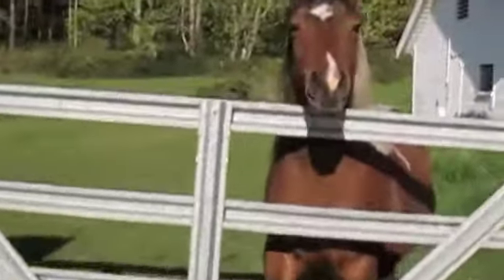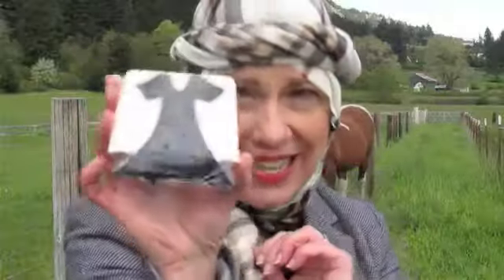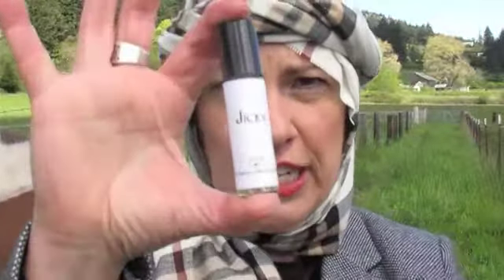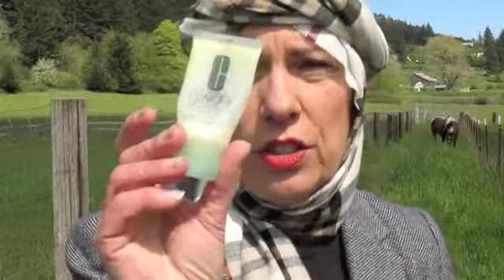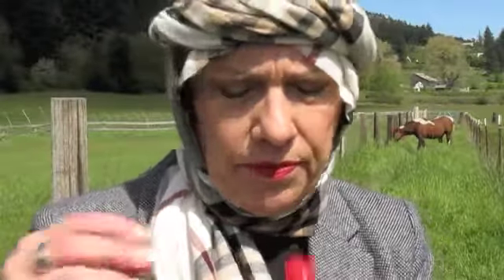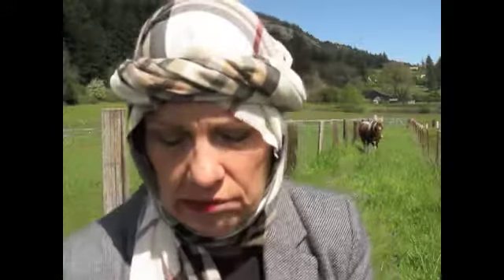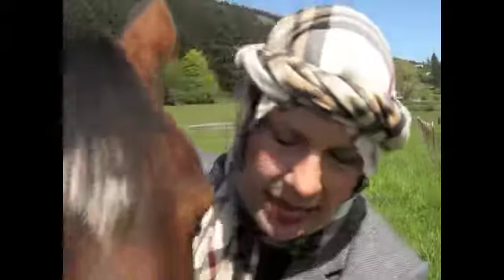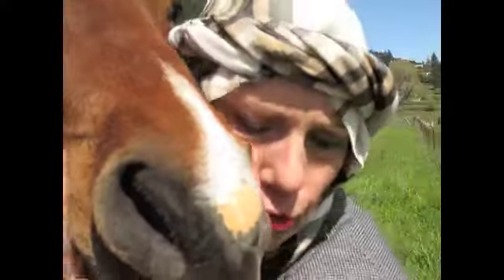Empties with Copiright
Today featured: Little Black Dress Soap
Lip Balms! (Coconut Cream, Cucumber Melon, Rose, Passionfruit Rose, Dulce De Leche)

Jicky Fragrance

Cetaphil Gentle Cleanser
Sephora Green Tea Mask
Clinique Dramatic Different Moisture
Clinique Toner
Clinique Liquid Facial Soap Mild
Philosophy Micro Delivery Peel
Too Faced Better Than Sex mascara
ColorProof Super Plump Volumizing Conditioner
Armani concealer sampler
NARS Eye Primer Base
Caudalie Divine Oil
Wen Sweet Almond Mint shampoo/conditioner
Agadar Hair Shield Heat Protection Cream Treatment
Urban Decay "Rush" lipstick
Peter Thomas Roth Laser Free Resurfacer Face Serum
Jack Black Lip Balm (Black Tea and Blackberry)
BB Straight Blow Dry
LaVanilla Baby Lotion
MAC Nymphette gloss
Hourglass Immaculate Foundation "Golden"
Chanel Mousse Confort Creme Riche "Cream Cleanser"
L'Oreal Extra Intense Liner